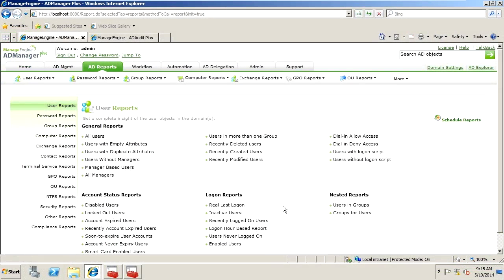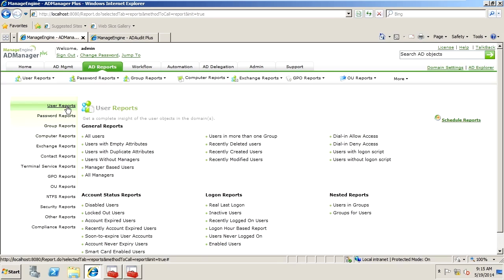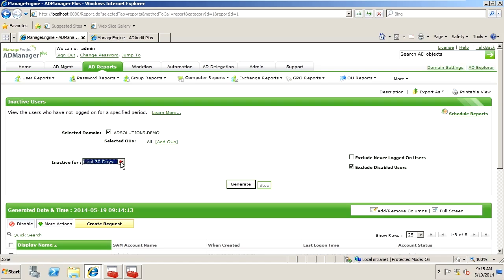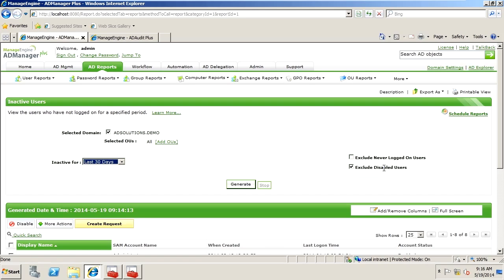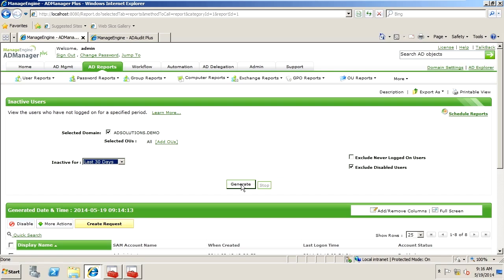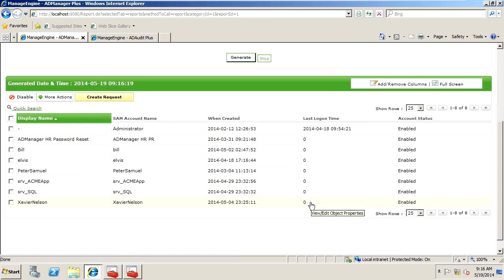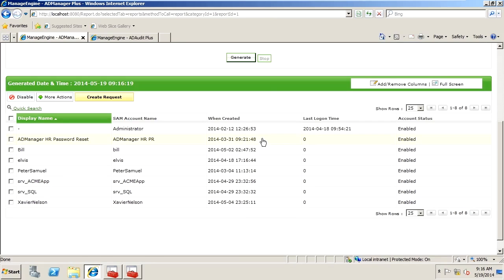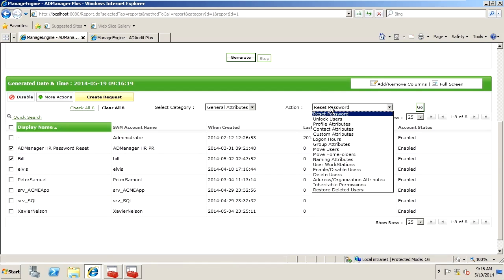How to Track Down Inactive Users in Active Directory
Finding inactive user accounts in Active Directory is one of the crucial Active Directory management and security tasks. Our technical evangelist, Derek Melber (one of only 12 GPO MVPs in the world) demonstrates how easy it is to track inactive user accounts (and disabling them if needed) in a domain using ADManager Plus.